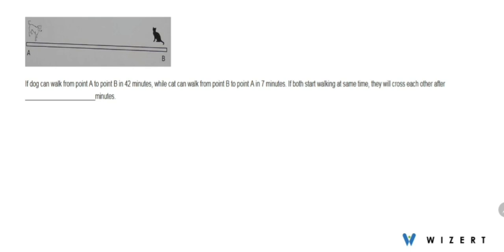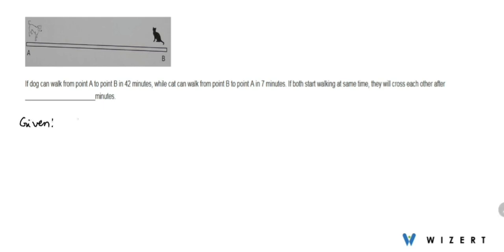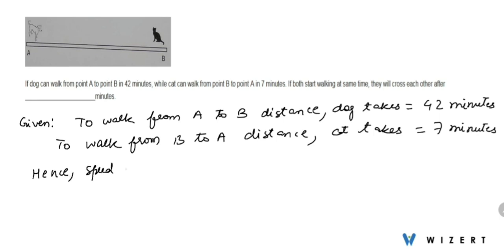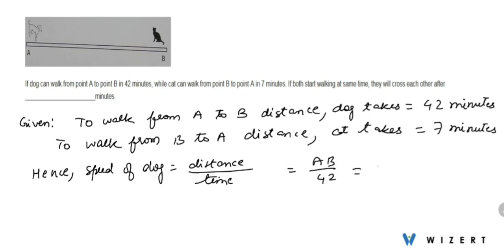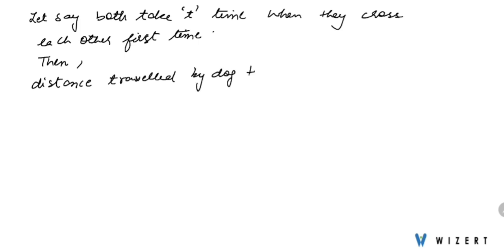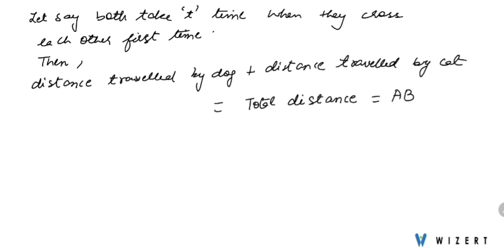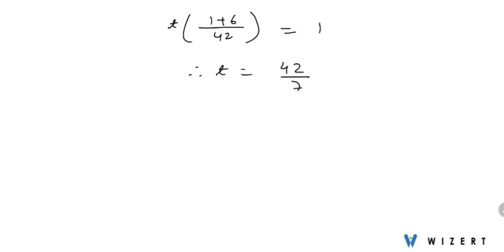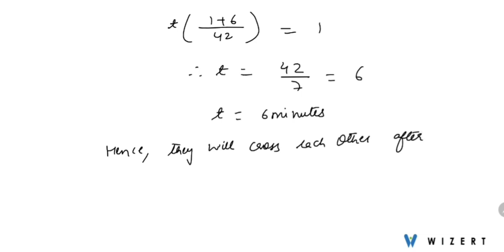Mathematics Direct and Inverse Proportions questions for Grade 8 with answers - Set 1613044645